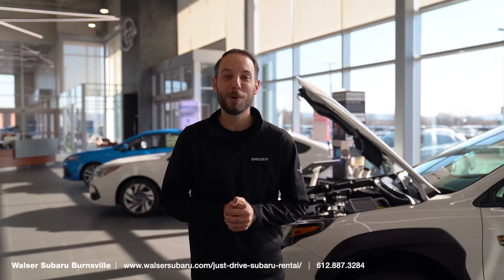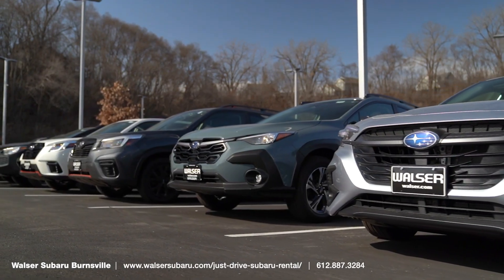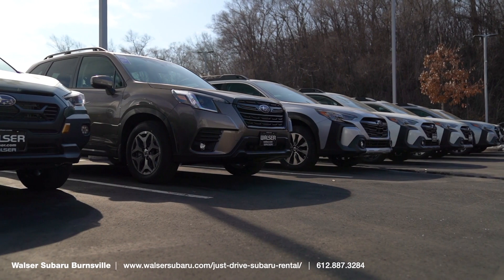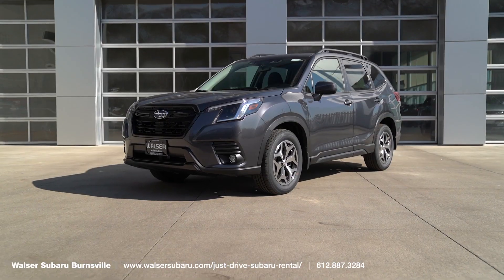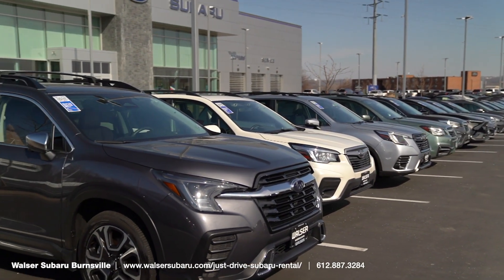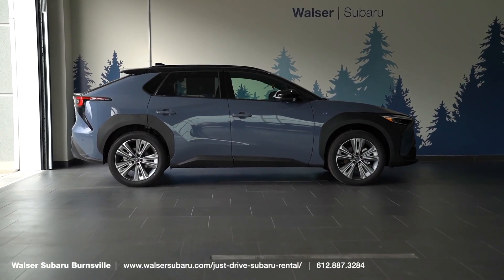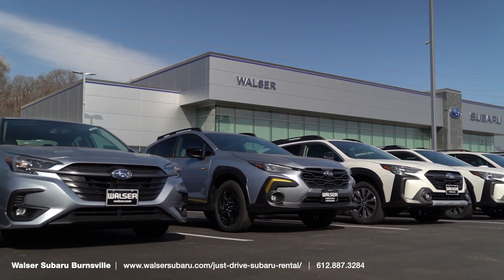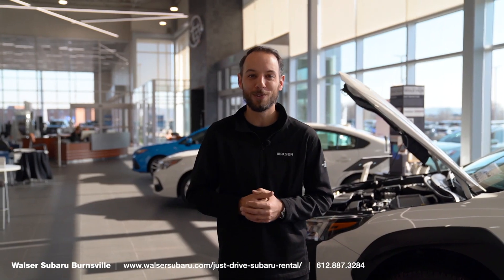Walser Subaru Just Drive Rental Program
Welcome to the world of unlimited possibilities with the Walser Subaru "Just Drive" Program! Are you ready to embark on unforgettable journeys, explore the great outdoors, and redefine your sense of adventure? Look no further!

At Walser Subaru, we believe that driving is more than just a way to get from point A to point B—it's an opportunity to embrace life's adventures, discover new horizons, and make memories that last a lifetime. With our exclusive "Just Drive" Program, the road is your playground, and the possibilities are endless.

Why rent a new from Walser Subaru?

One Person.
Our sales people are experts in the entire car buying process so you can be in and out in no time. One person will guide you from vehicle selection through finance and lease options to signing the final paperwork.

One Price.
Our vehicles are all listed with our pre-discounted Upfront Prices so you’ll always get the best deal we offer, negotiation-free. With our One Price system you can make an informed decision by knowing exactly the price you’ll pay. Simply walk right in and get a great deal on a great vehicle.

Walser To You.
From test drives to the final purchase papers to getting an oil change: do it all from wherever you are, on your schedule.

Stop by to speak with one of our Subaru experts today! From financing to parts and service, our knowledgeable experts are here to help.